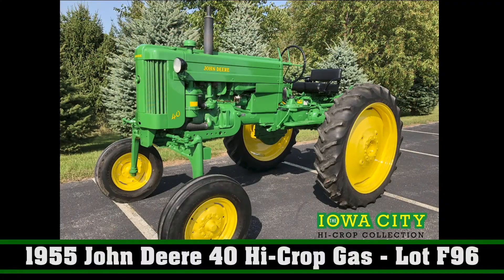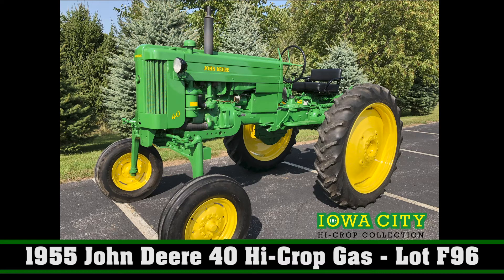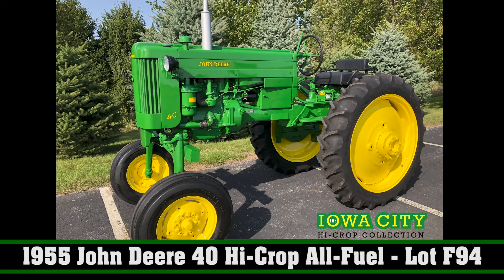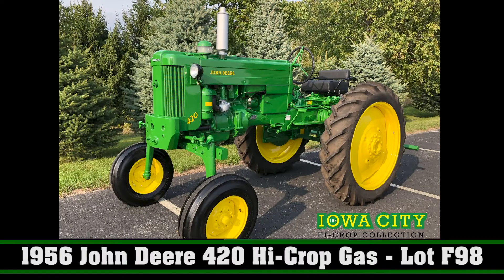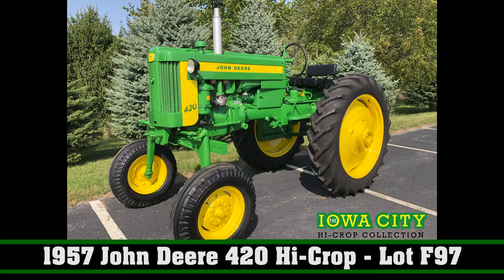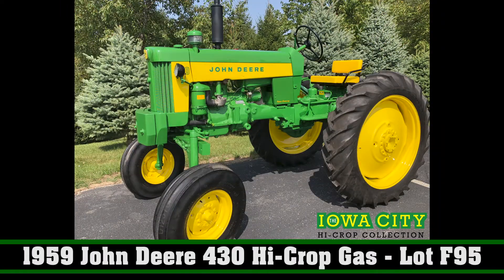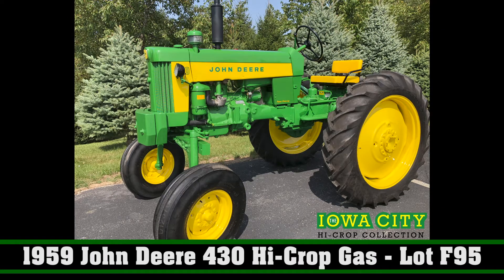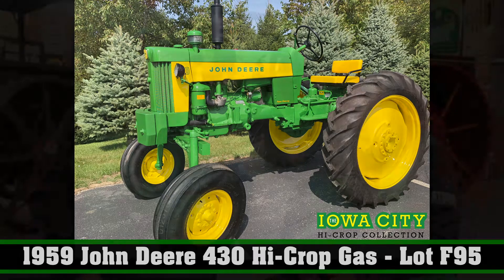The Iowa City Hi-Crop Collection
2020 Gone Farmin' Fall Premier